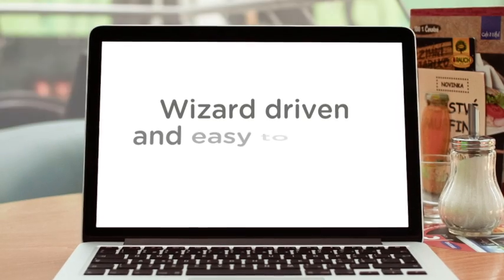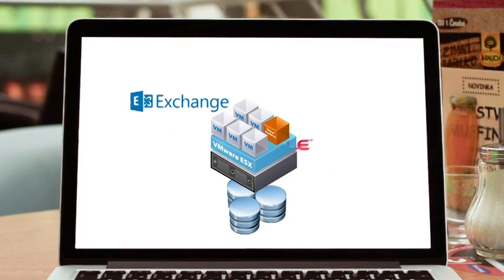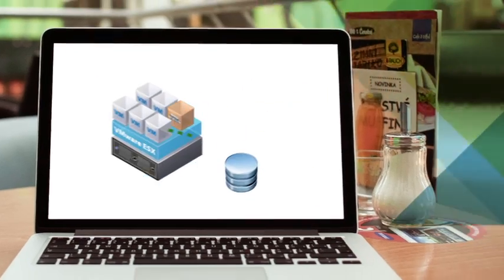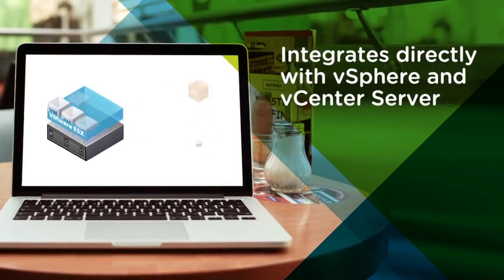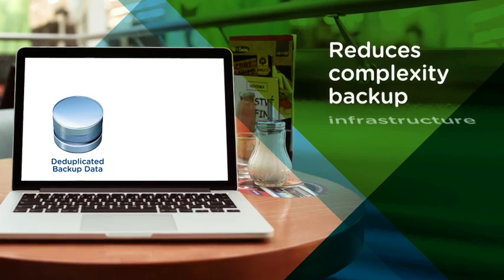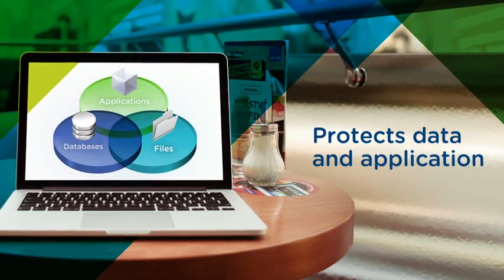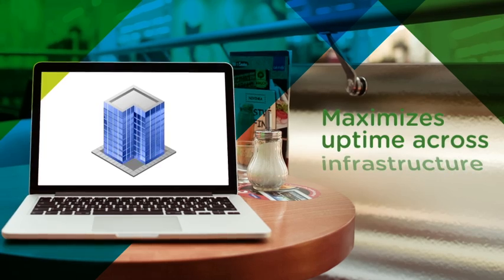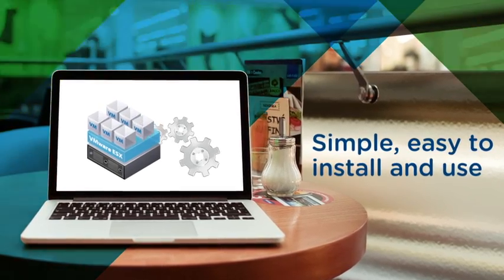Key Benefits of vSphere Data Protection Advanced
VMware vSphere® Data Protection™ Advanced is a backup and recovery solution with built-in backup data replication that is designed for VMware vSphere® and powered by EMC Avamar.